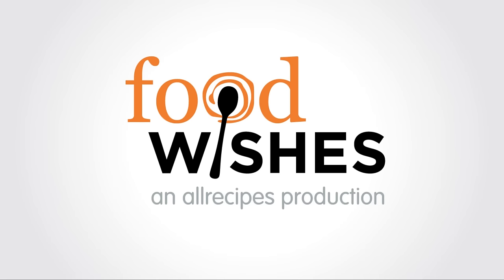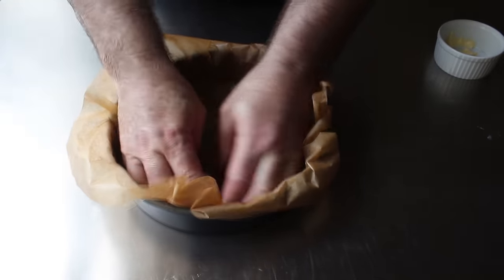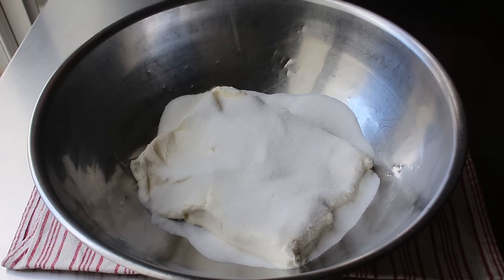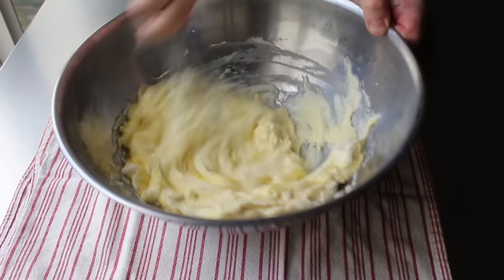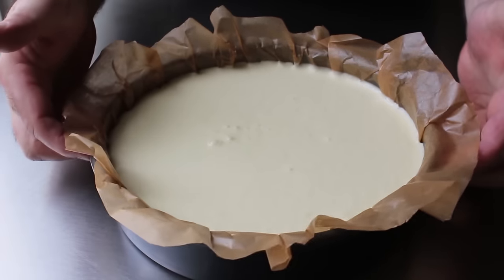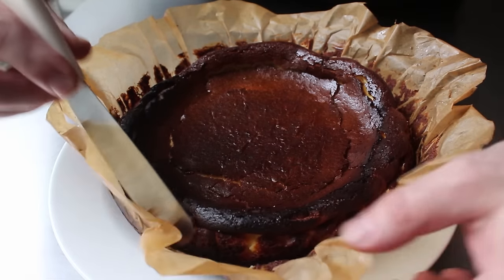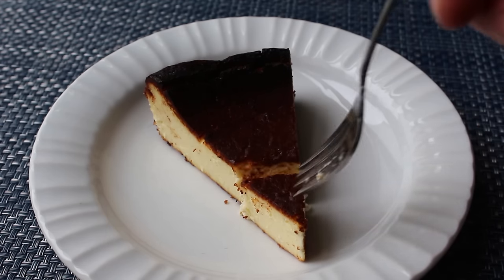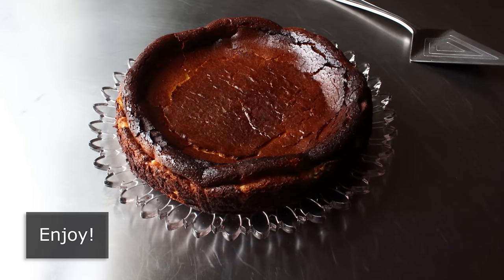"Burnt" Basque Cheesecake - Food Wishes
Learn how to make a “Burnt” Basque Cheesecake! That’s right, we’re burning a cheesecake, and this time, it’s on purpose! Believe it or not, by ignoring all the usual rules about cooking cheesecake, we get something easier to make, and maybe even more delicious. Plus, you have to admit; it’s got a pretty cool name. for the ingredients, more information, and many, many more video recipes. I really hope you enjoy this easy “Burnt” Basque-style Cheesecake!